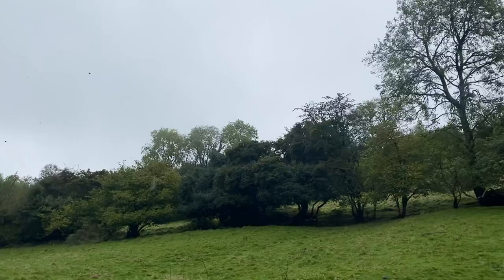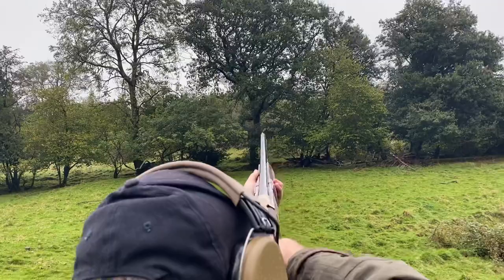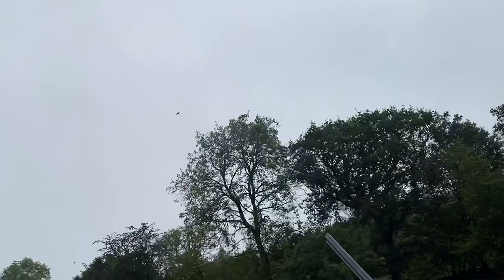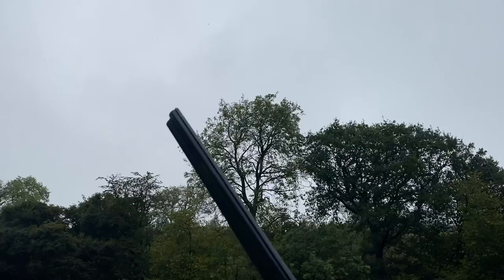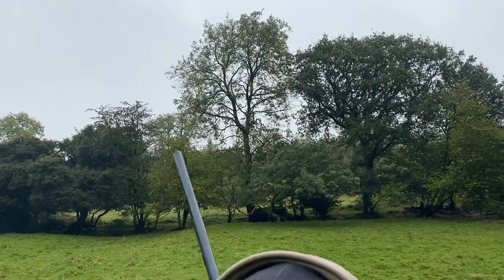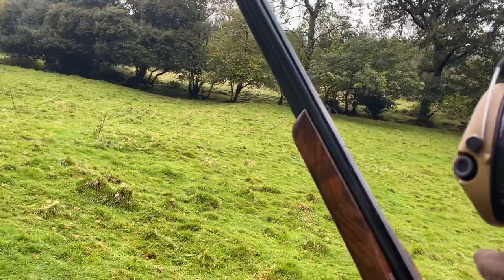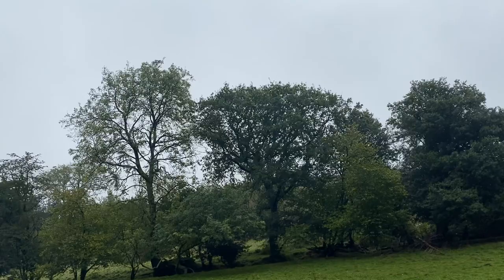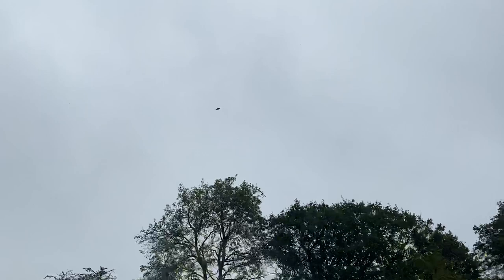Ben Husthwaite game instruction at Coombe Sydenham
Working different hand speed and mounts on a big drive at Coombe Sydenham ... ben husthwaite game shooting instruction.